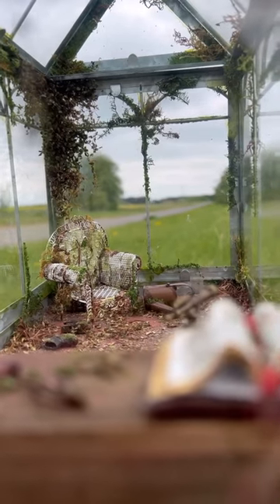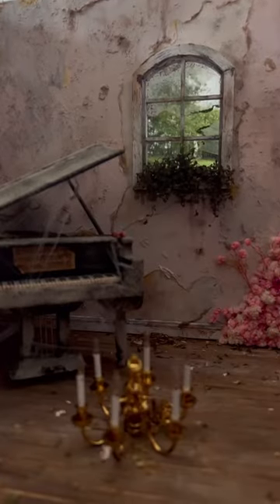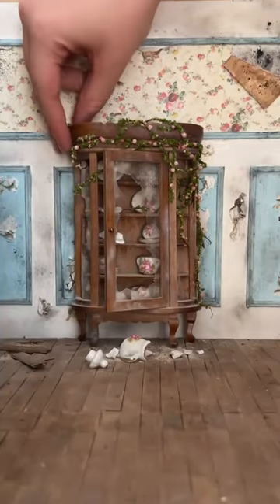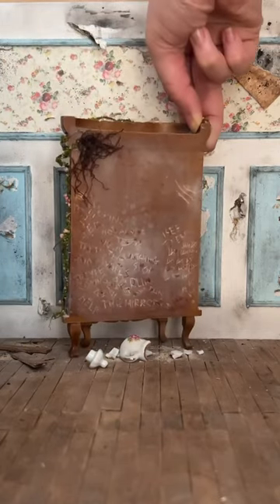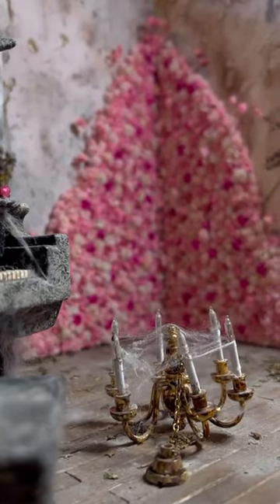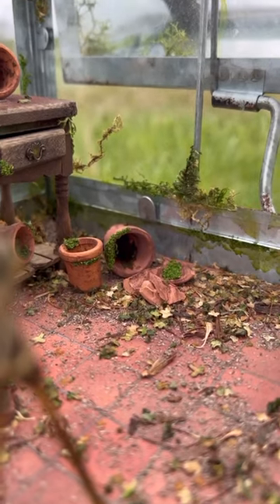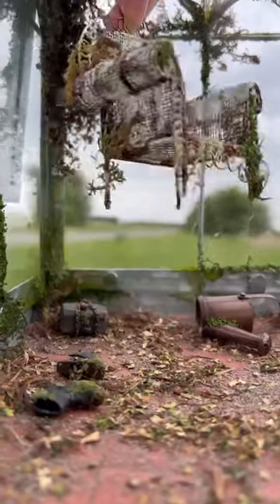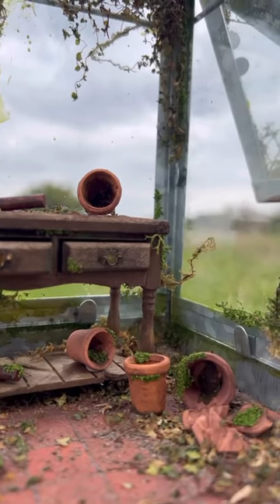The Story Behind My Miniatures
There is a story behind my Miniature builds. Making Miniature Sets has changed the way I see life. There are stories everywhere if we look for them.